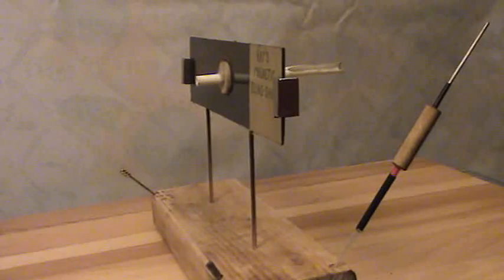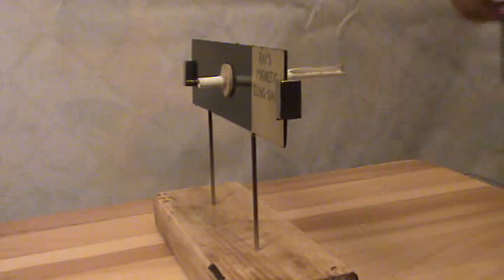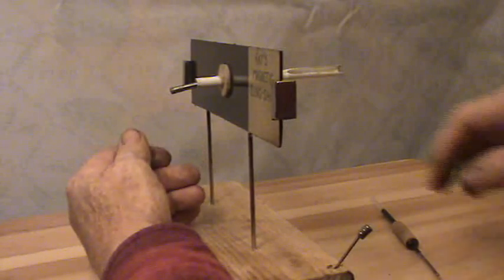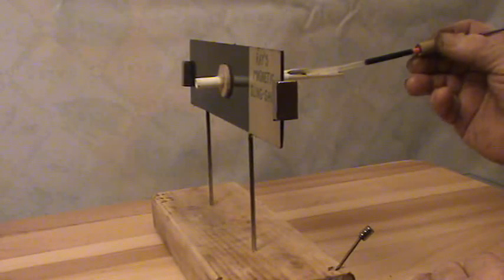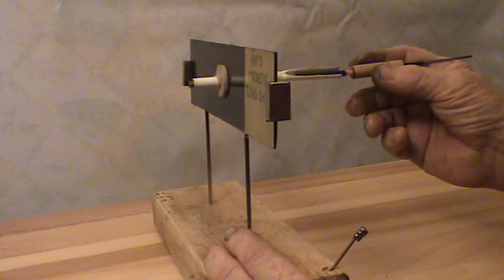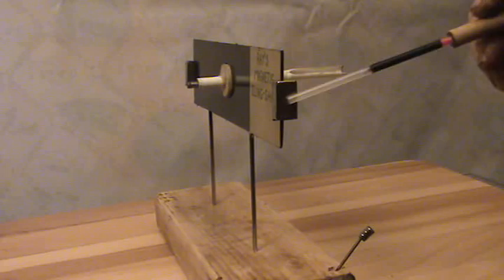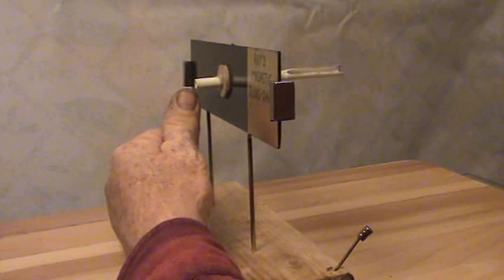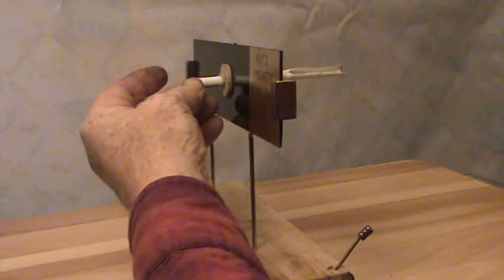Ray's Magnetic Sling Shot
Ray's Magnetic Sling Shot - Part 4 of 6 in a series. This is a video on the static to dynamic magnetic forces that shows interaction between a static magnet field converting to a dynamic pulse as it goes through a magnetic gate.